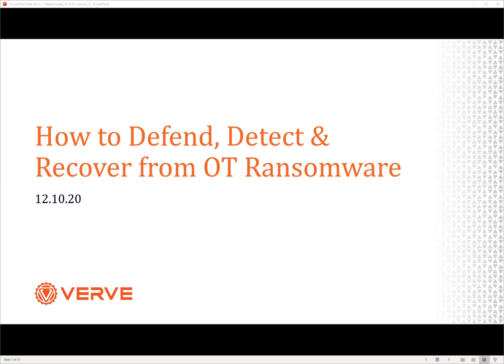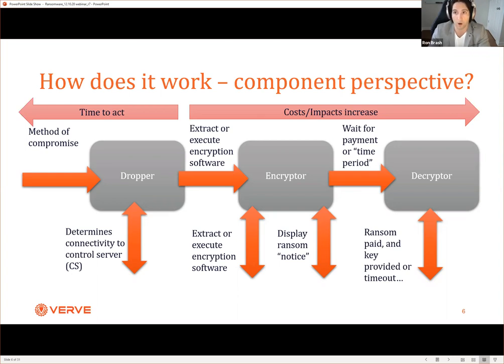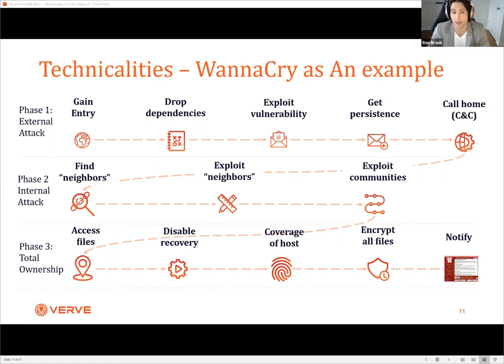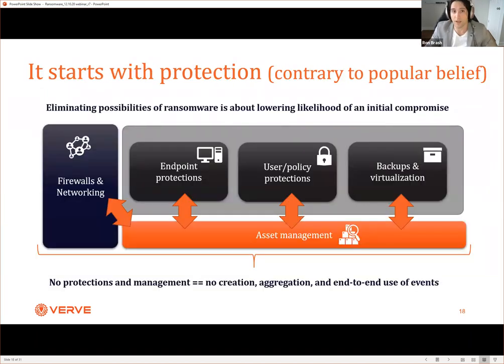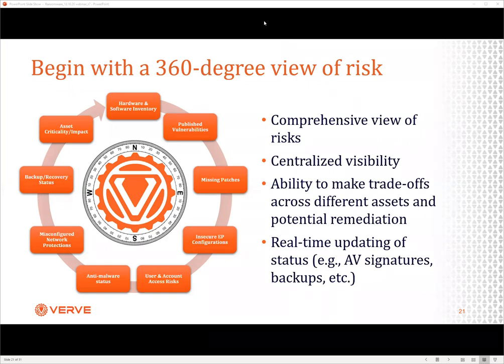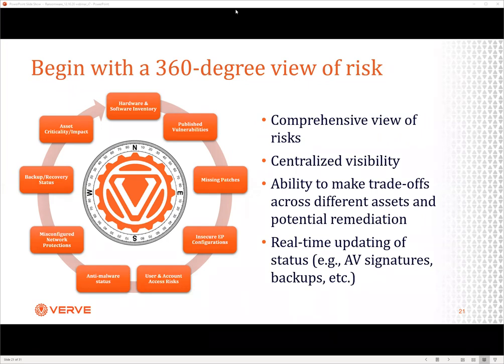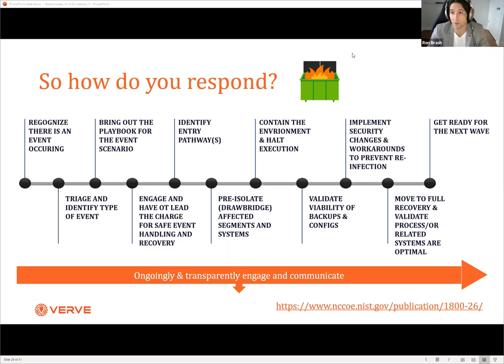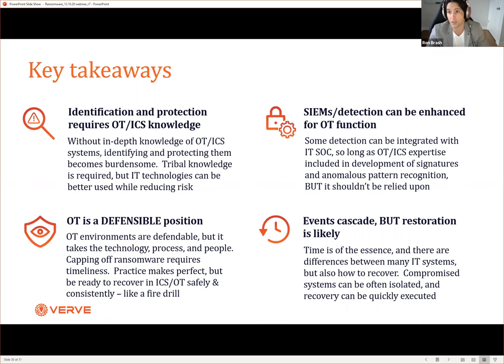[Webinar] How to Defend, Detect and Recover from OT Ransomware - Verve Industrial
By 2021, a ransomware attack will take place every 11 seconds. In the last year, 51% of businesses were impacted by ransomware - just ask Maersk, Mondelez, and Honda how painful this experience can be.

With ransomware cyber security attacks on the rise, it’s important to understand why attackers use this method, what its impacts are for an OT/ICS environment, and how to minimize risk for your organization.

During this webinar, you will learn how to:

• Detect, protect, and respond to ransomware
• Reduce the risk of ransomware and its impact on your organization
• Determine who should run the recovery process
• Integrate response action with detection for a closed-loop solution